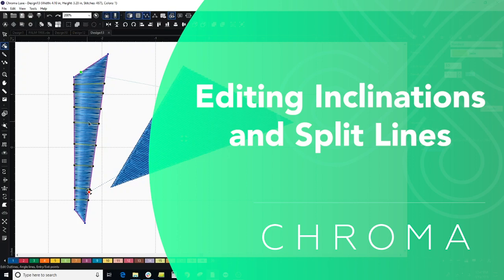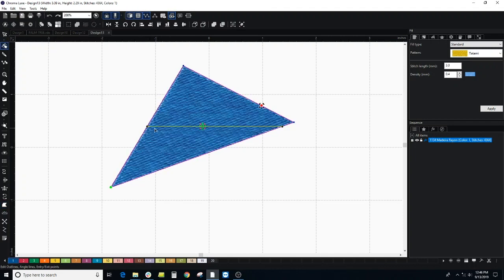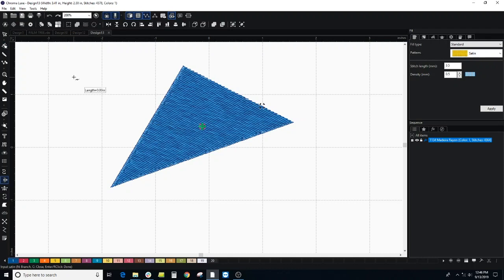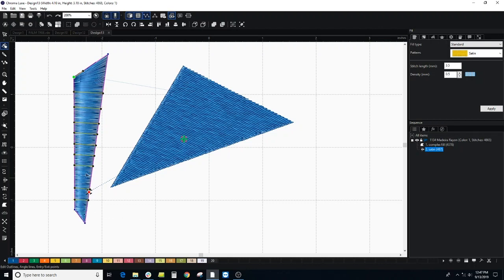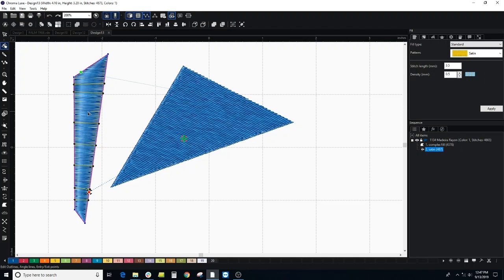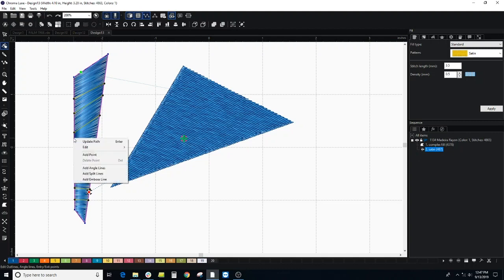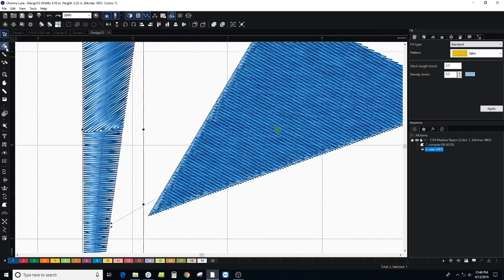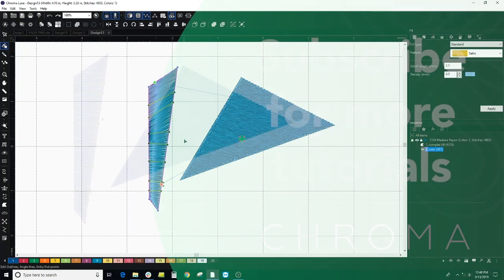Adding Inclination and Split Lines (Inspire, Plus, Luxe) | Chroma Digitizing Software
Learn more about Chroma Digitizing Software

In this video, we will cover how to edit inclination and split lines in shapes and lettering to adjust the direction of the stitches in embroidery.